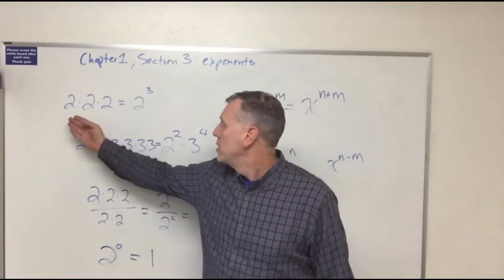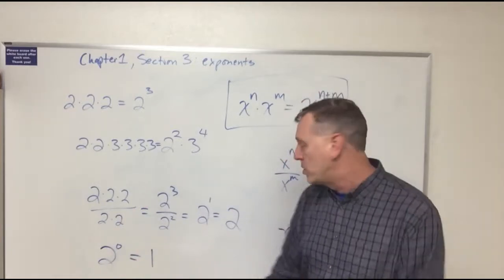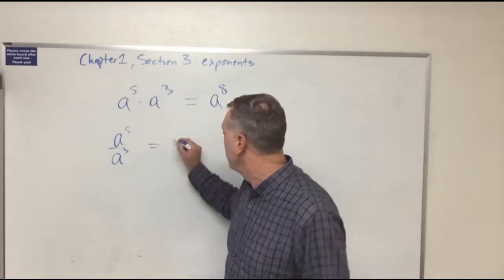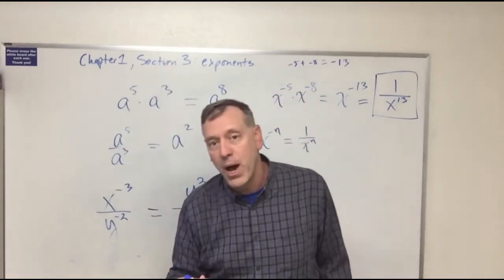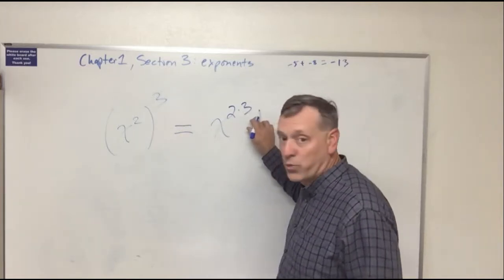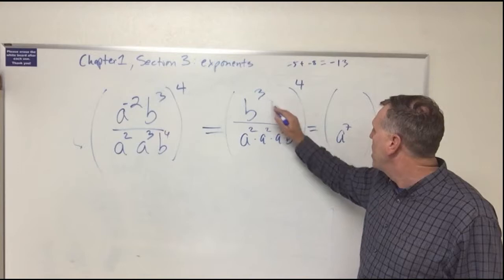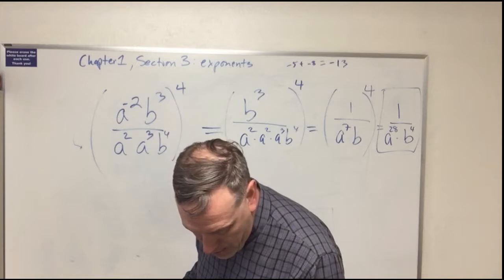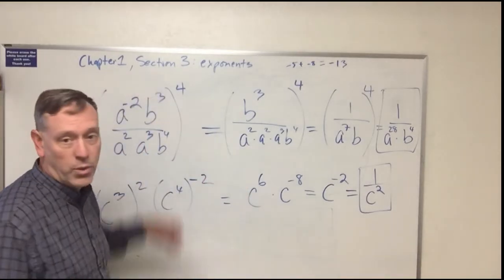Math1300Chapter1Section3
Math 1300 Chapter 1, Section 3 Video